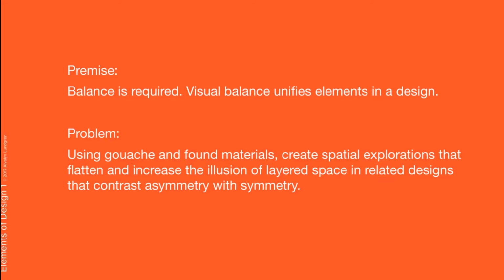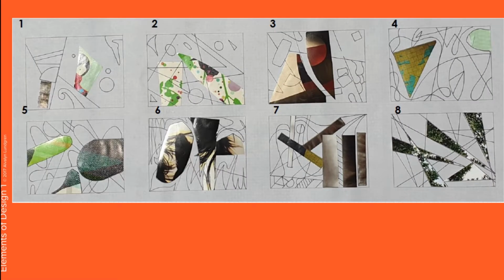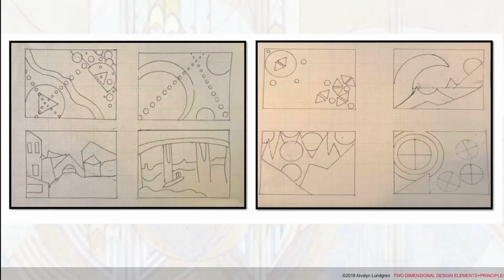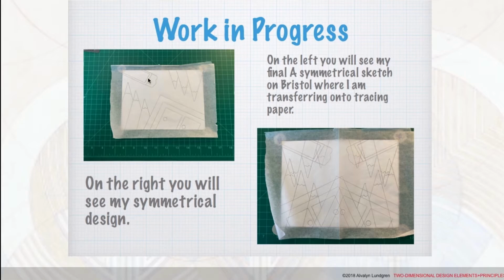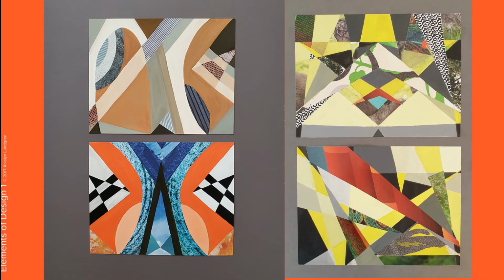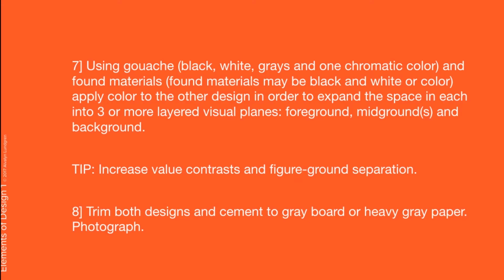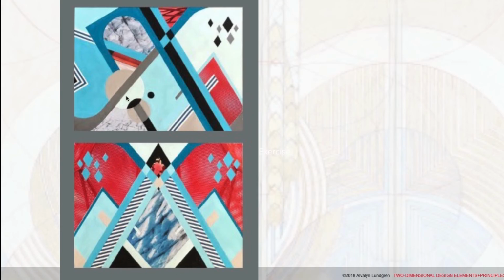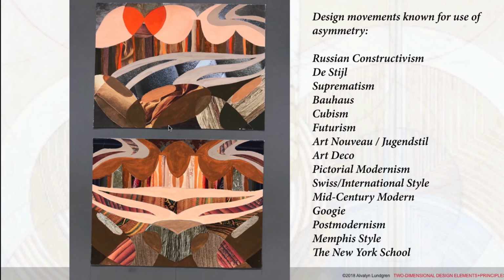Introduction To Balance Study Project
Includes  purpose, requirements, and tips for successful completion of the Balance Study assignment for Fundamentals of 2D Design and Elements of Design 1, by Alvalyn Lundgren.